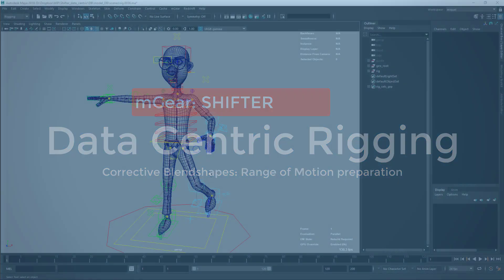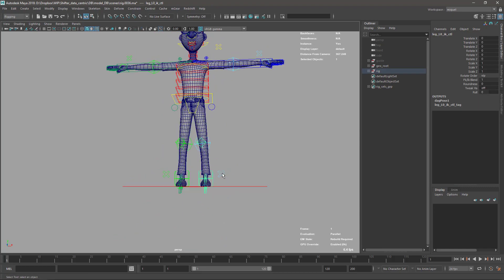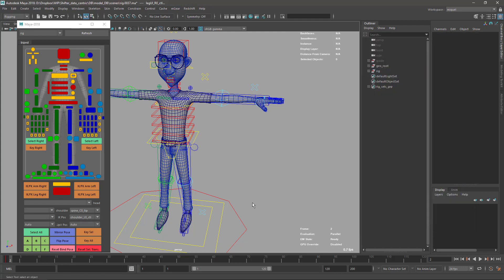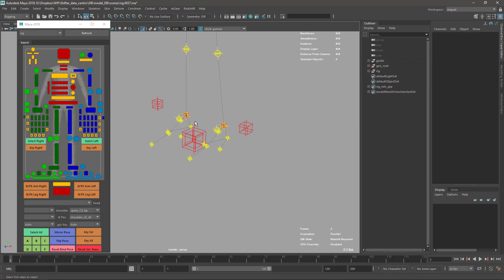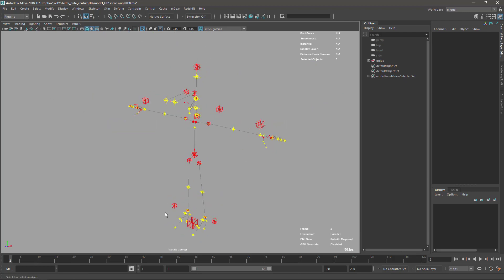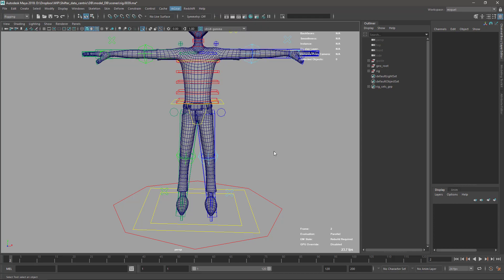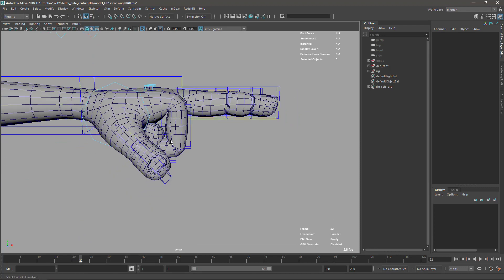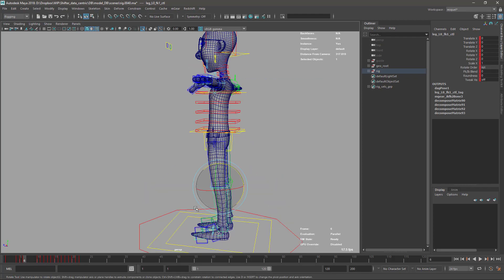Data Centric Rigging 015: Corrective Blendshapes: Range of Motion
In this video we will prepare a range of motion to facilitate the corrective blendshapes creation.
Also fix a little mistake with the foot connector.

for his support to mGear development and this workshop!

I would like to make this workshop as much fluid/organic as possible. So I will be checking the  youtube comments of the past videos and try to adress as much questions as posible for the following videos. Also, I will try to adjust the workshop content based on the feedback.

NOTE: I will record each video without anything precooked. So you will see me making mistakes, trying stuff and rambling.

WARNING: Although, I can't assure that all the questions will be address, I wil try my best. :)

For the official mGear release, with compiled solvers and example data please download mGear